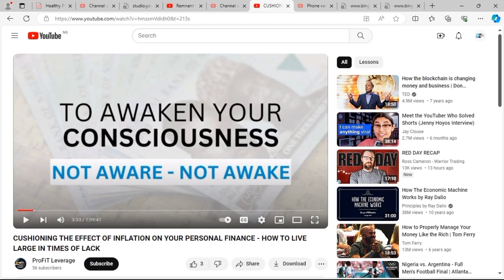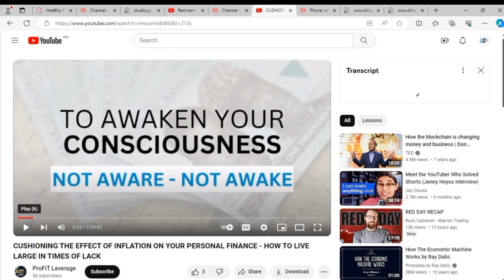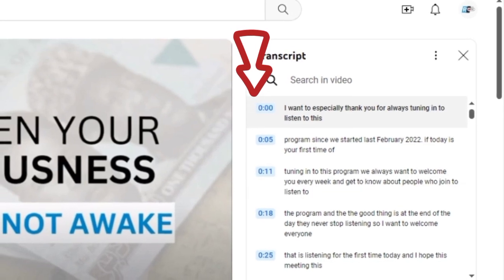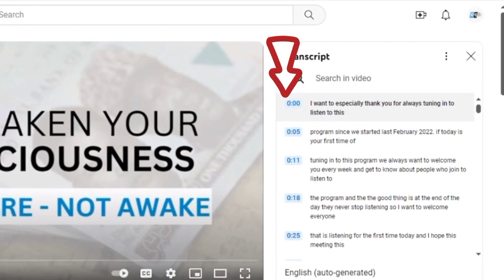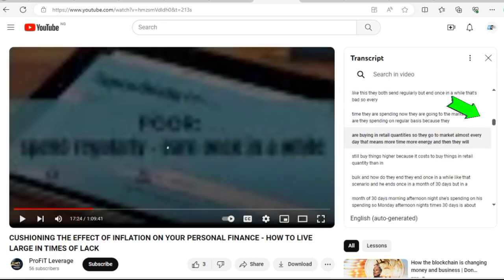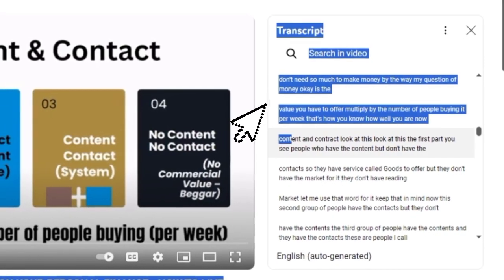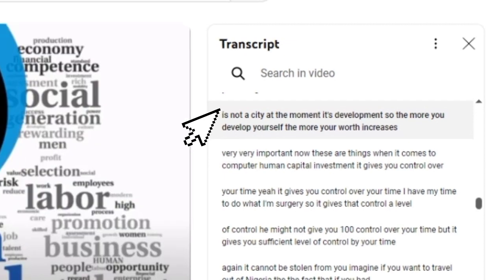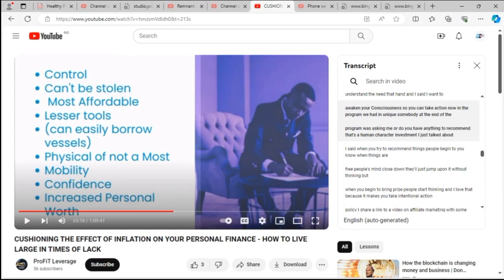How to Copy YouTube Transcript of Any Video Easily in Seconds in 2024 🎦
In this video, I'll show you exactly how to copy transcripts from any YouTube video effortlessly. Whether you're a content creator, researcher, or just curious about the spoken words in a video, this tutorial will equip you with the tools and knowledge to access and utilize video transcripts with ease.

Learn how to access the transcript feature on YouTube, navigate through the transcript interface, and select and copy text for your own use. With this invaluable skill, you'll be able to capture quotes, gather information, and study content more efficiently than ever before.

Join us as we demystify the process of copying transcripts from YouTube videos and empower you to make the most out of this valuable resource. Watch now and take your YouTube experience to the next level!

Topics:
show transcript youtube
ted talk
transcription
extract transcript from youtube video
youtube video transcript generator free
how to view the transcript of a youtube video
how to get the transcript of a youtube video